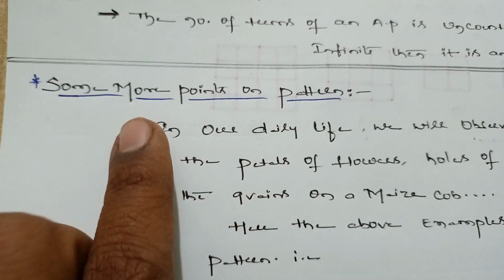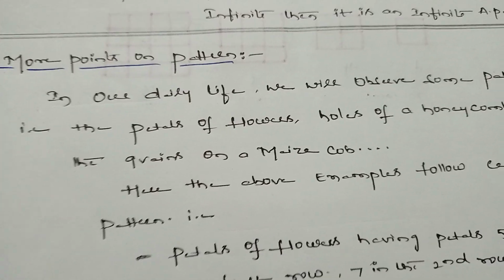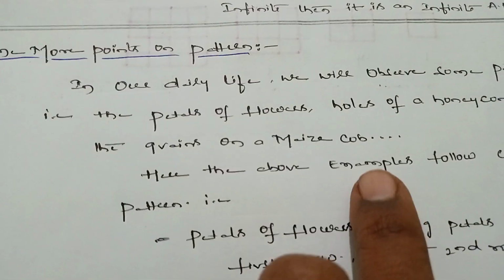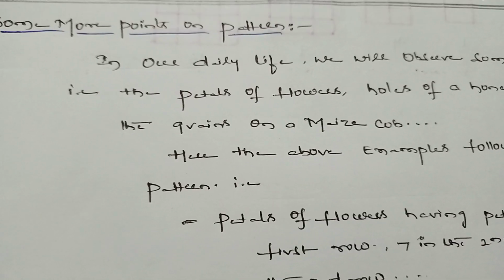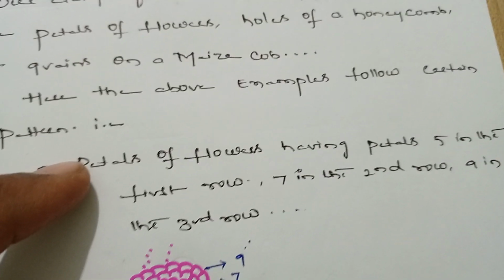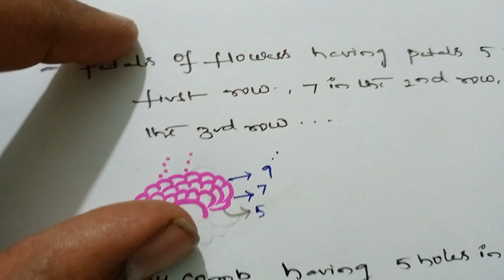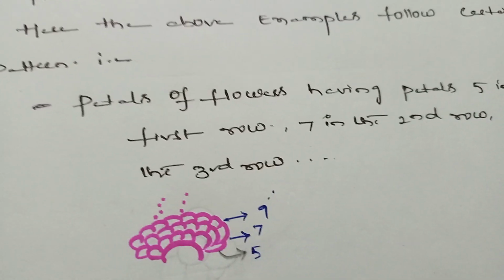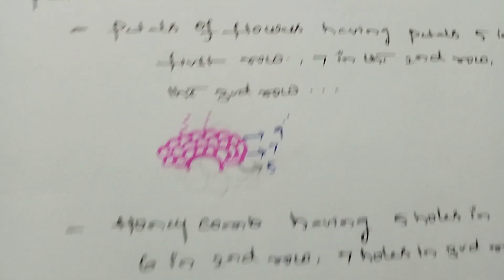Ch:Progressions: Some more points on Patterns